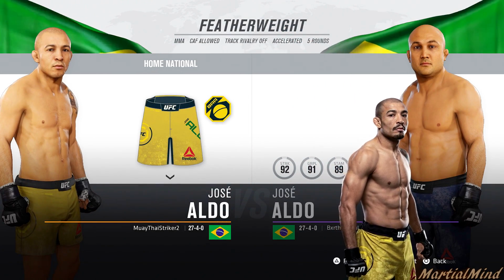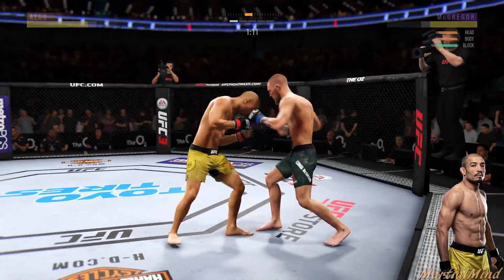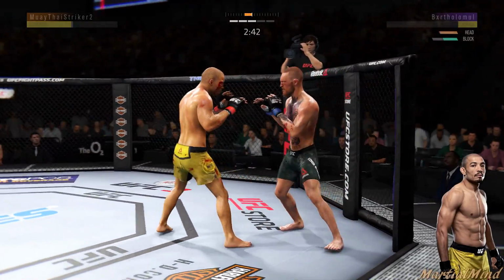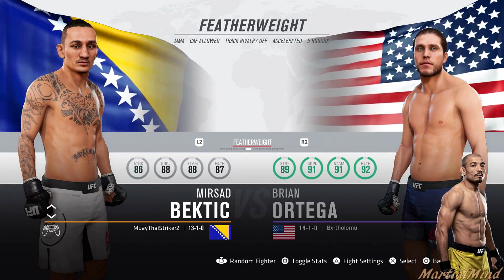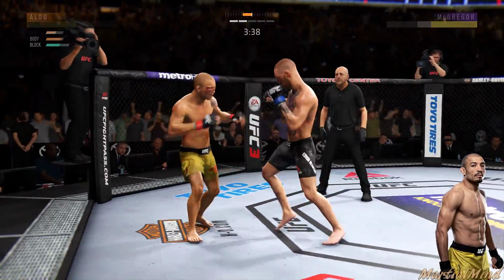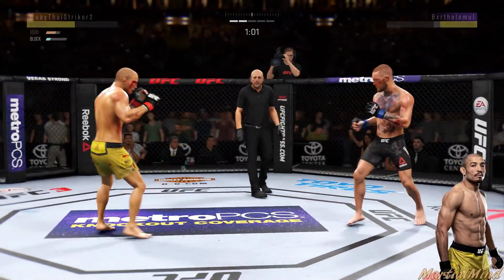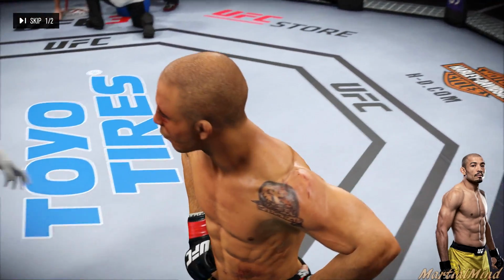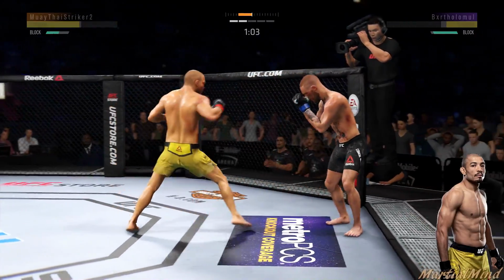Facing The Best PRESSURE Player In EA UFC 3